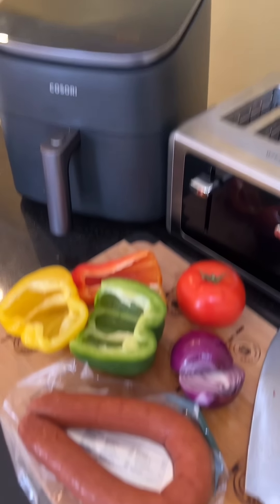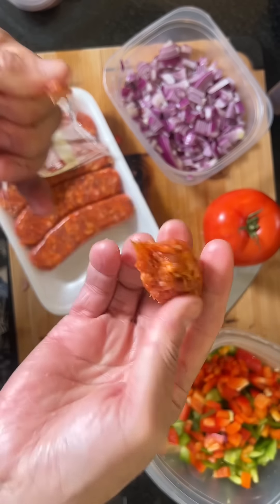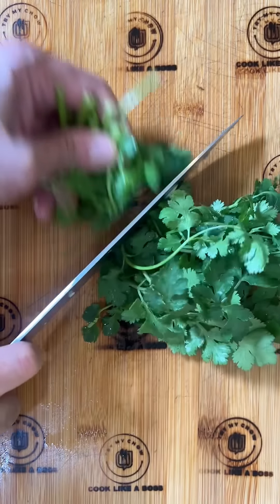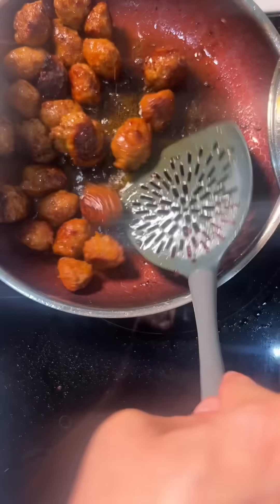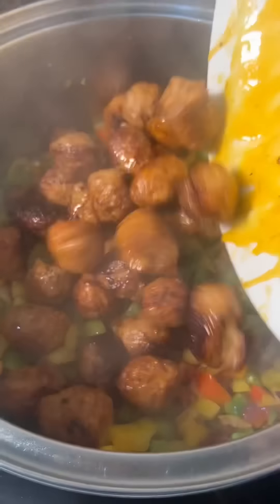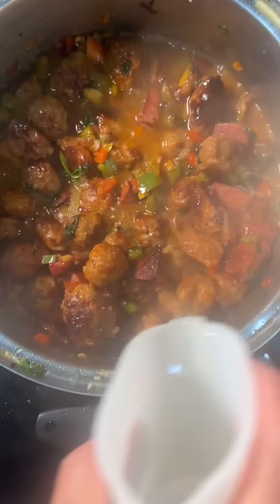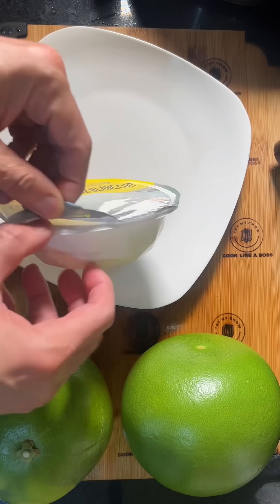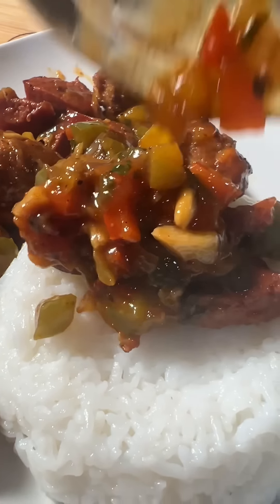Huge balls small nudge.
Spicy sausages recipe.